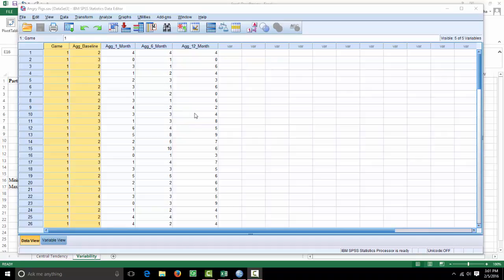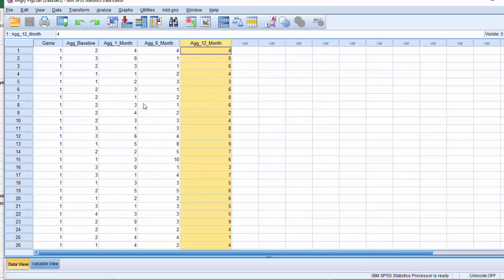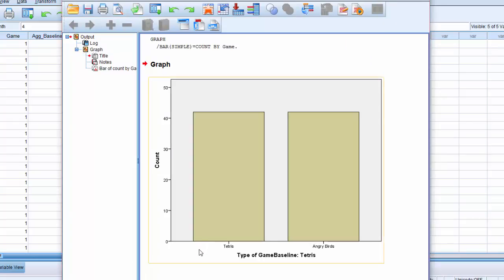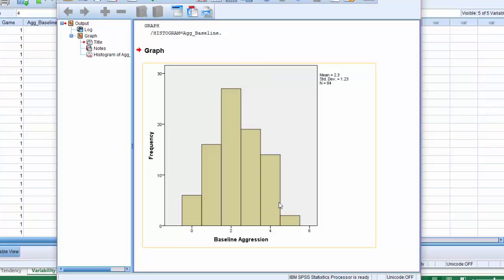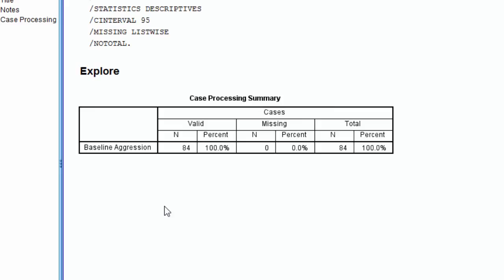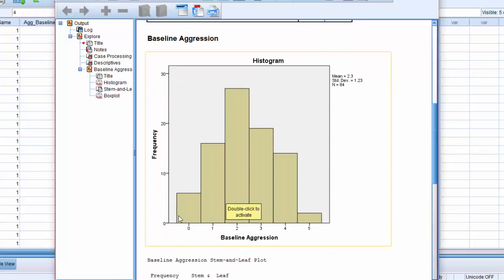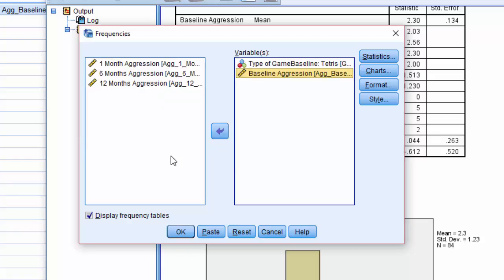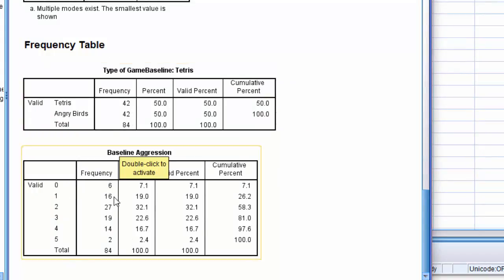Descriptive Review in SPSS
How to perform basic descriptive statistics in SPSS.